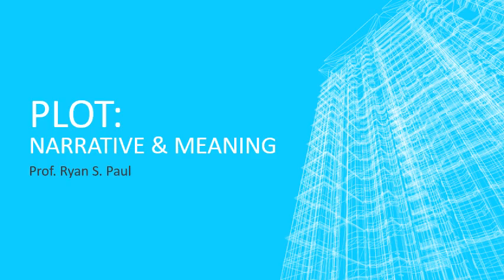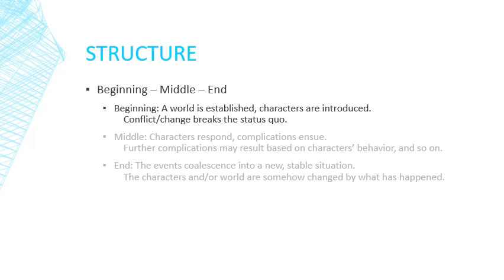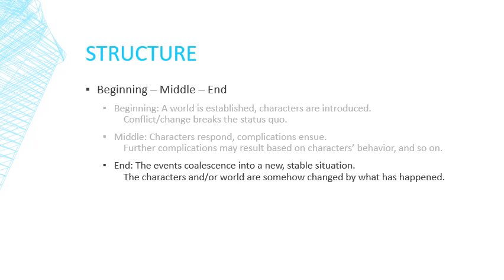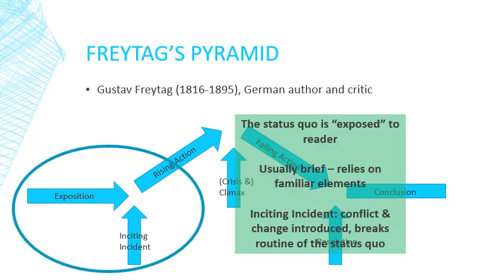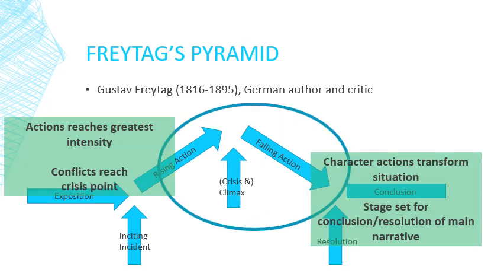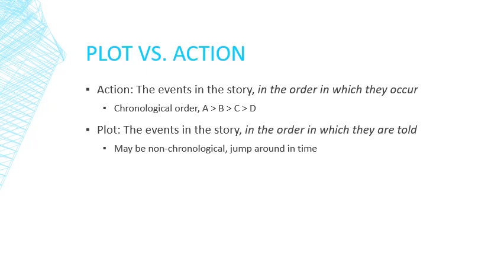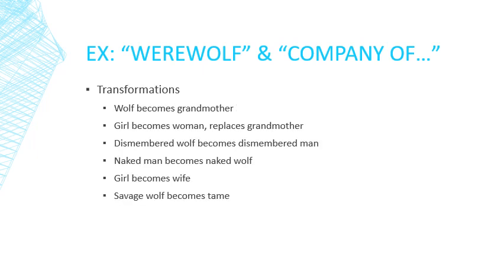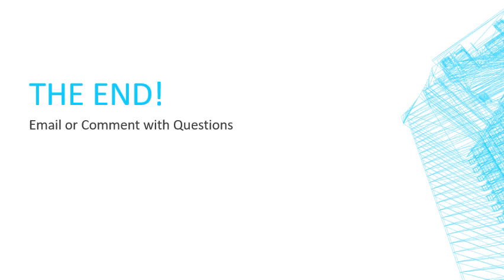Plot: Narrative and Meaning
A few ways to think about the nature and function of plot in literature.